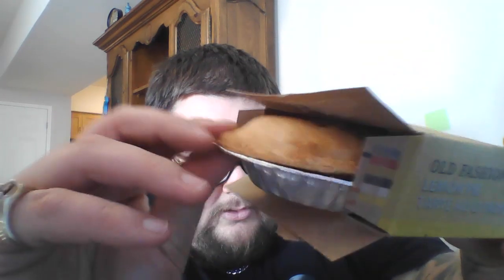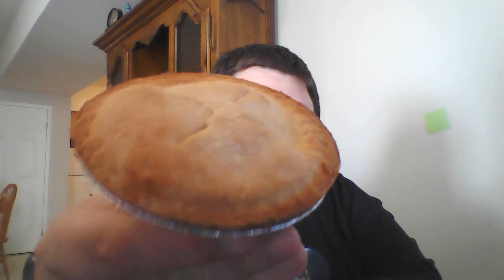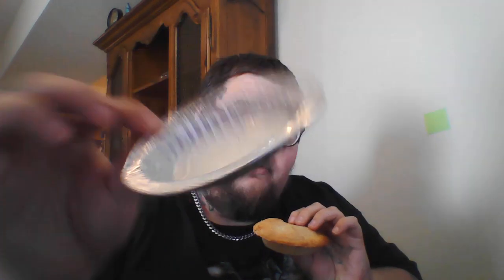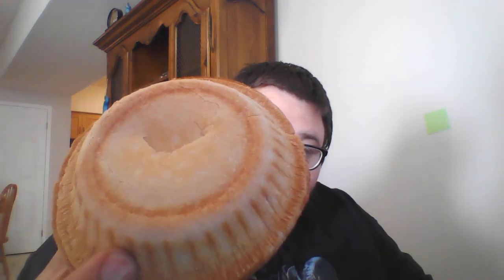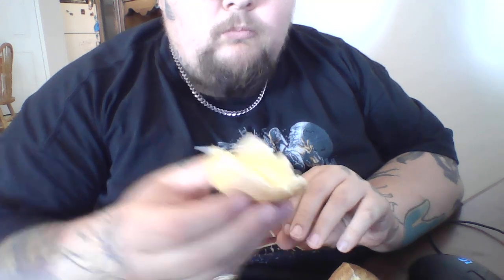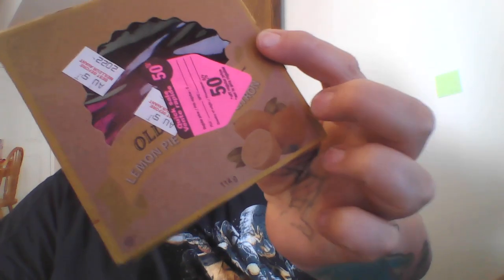Old Fashioned Lemon 🍋 Pie 🥧 Mukbang ASMR 🥟